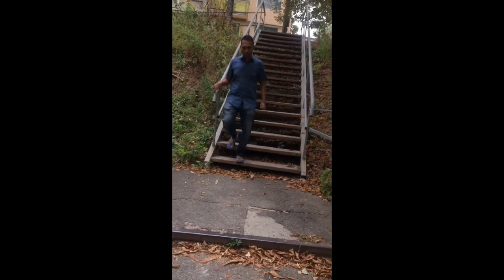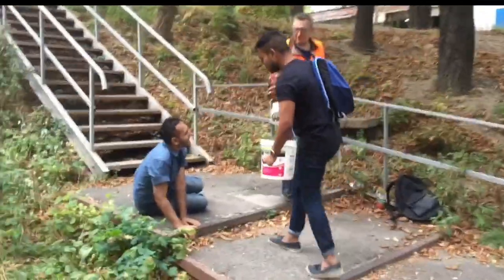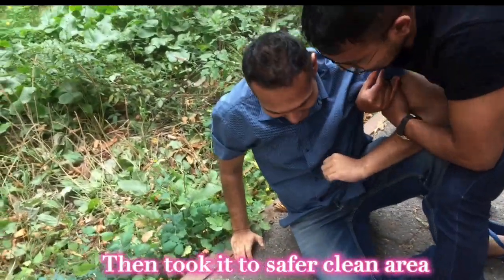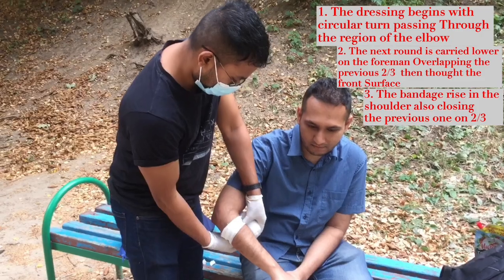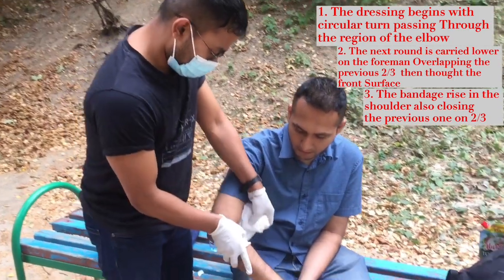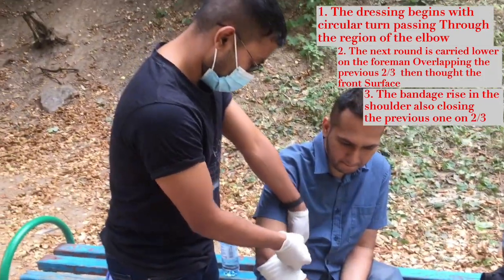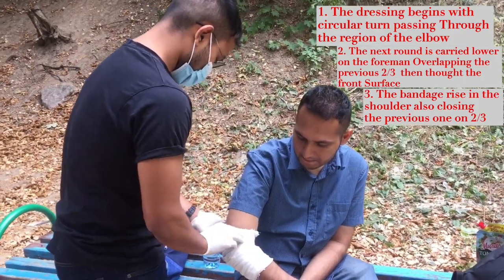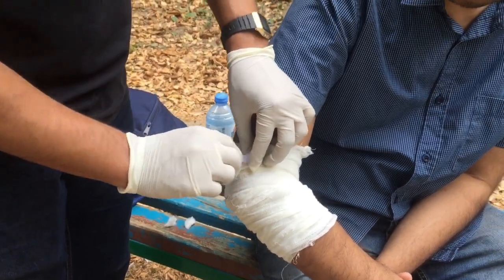TORTOISE DIVERGENT BANDAGE ON ELBOW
APPLYING TORTOISE DIVERGENT BANDAGE ON ELBOW
BY RIZWAN